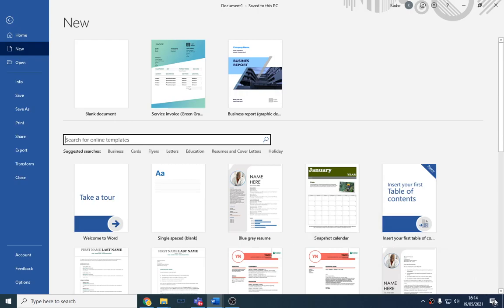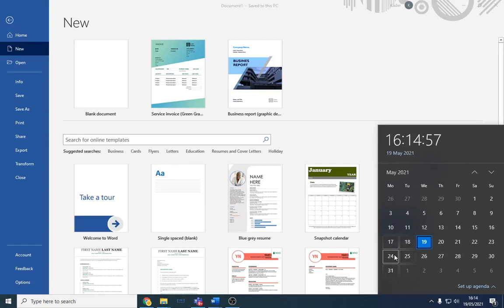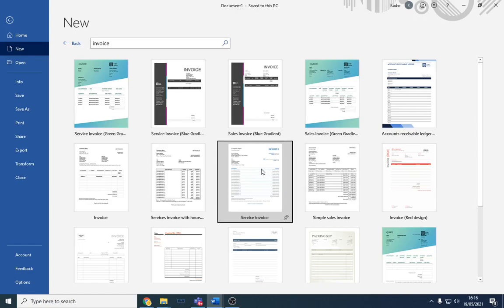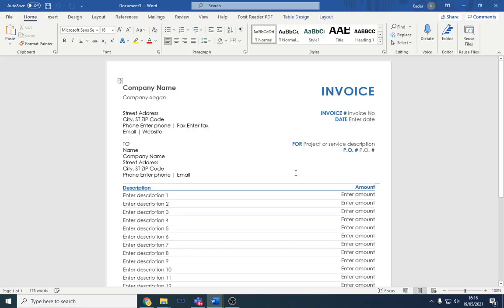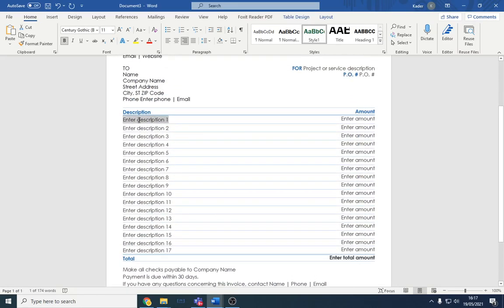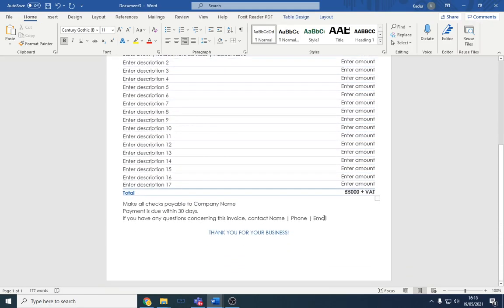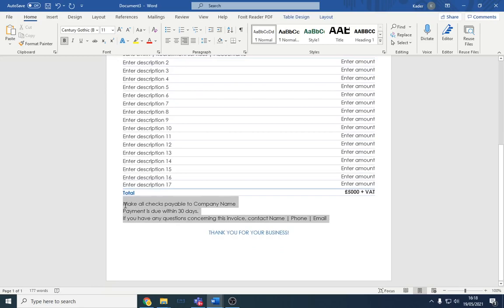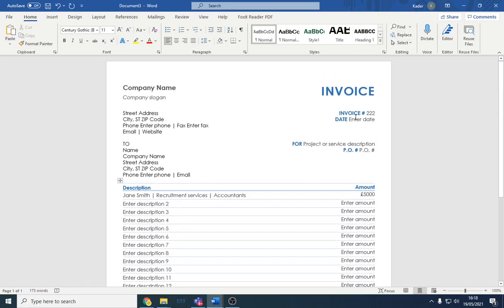How Do Recruiters Get Paid | How To Send An Invoice To A Client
Once you have made a placement and your candidate successfully starts working it may leave you with a question on how to get paid. You need to send your invoice via email to your client or their accounts team within their company.